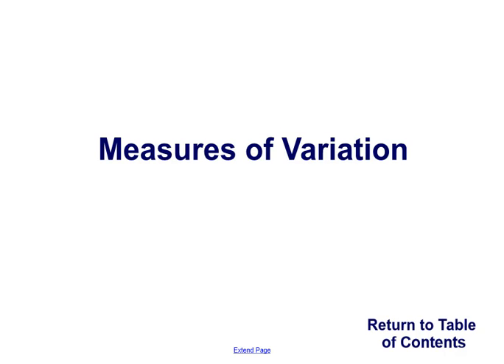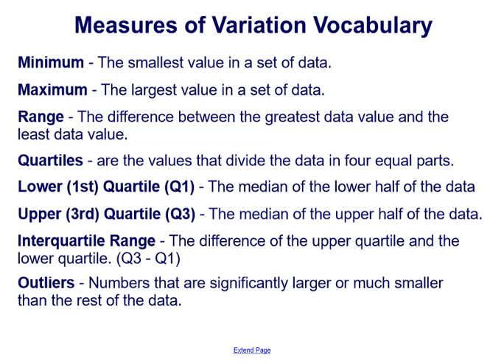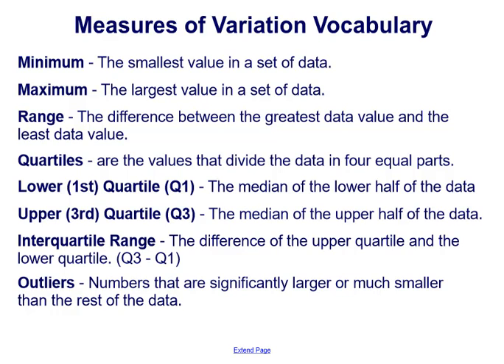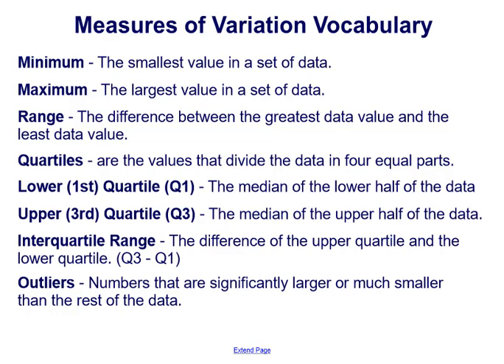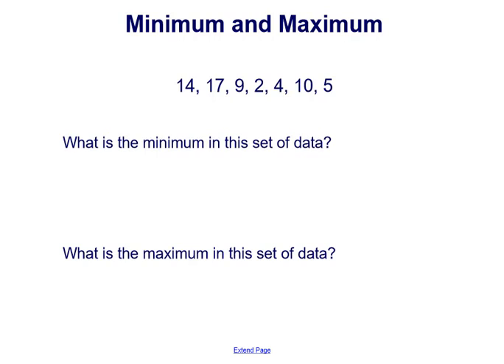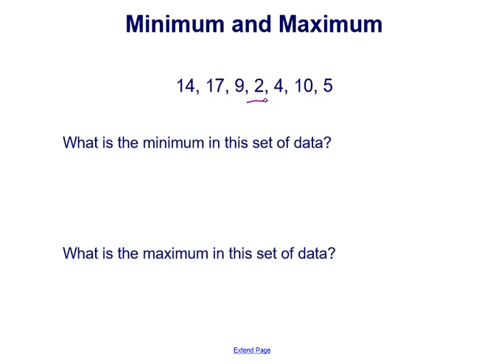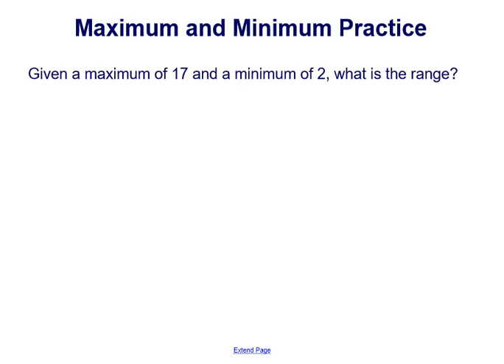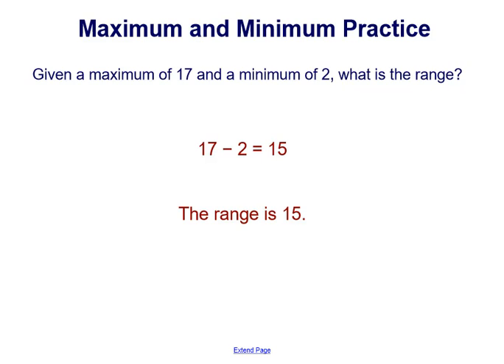Measures of Variation Part 1